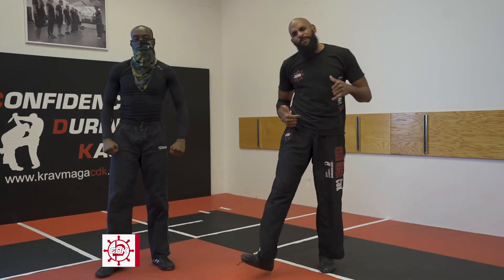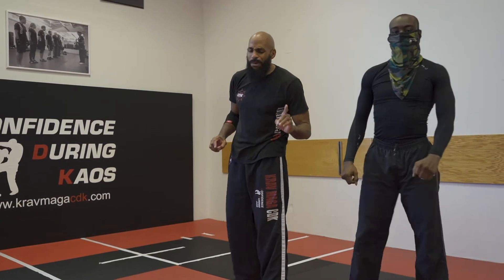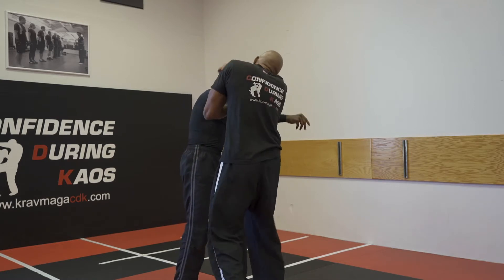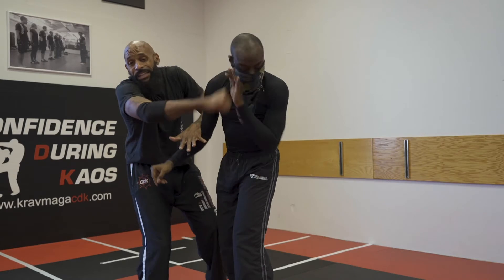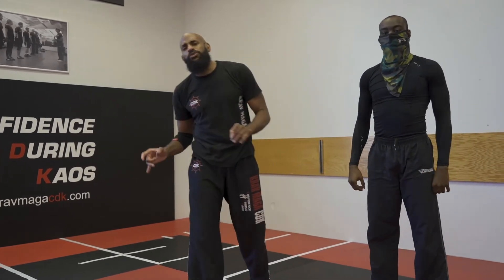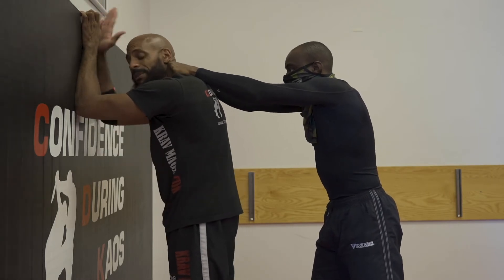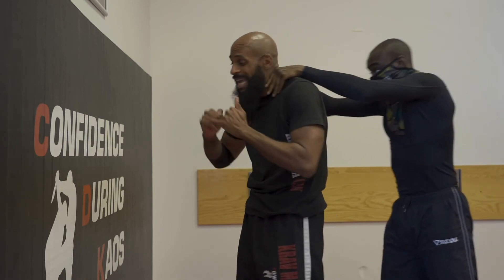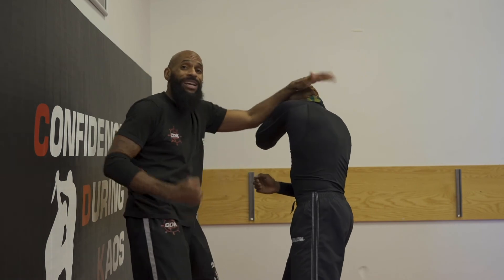Modified Krav Maga CDK Rear Choke Self Defense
This is our Modified Krav Maga CDK Rear choke defense. Anytime we modify a technique here at CDK we first make sure they adhere to the principles of Krav Maga self defense. Krav Maga is a principle base system.  As with any thing else it's important that we continue to evolve and grow and get better. We still teach the traditional Krav Maga techniques and defenses but we add new and different approaches as well.

KravmagaCDK